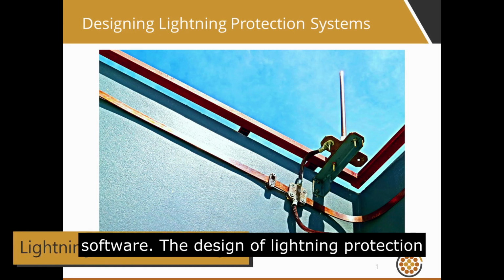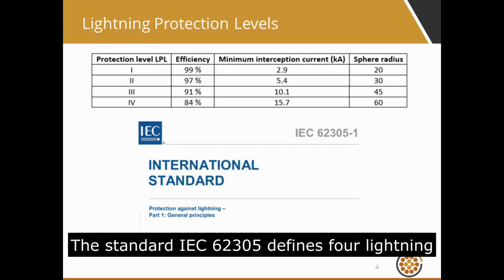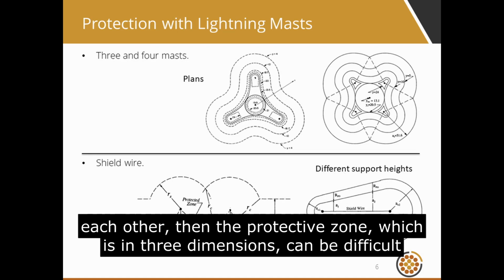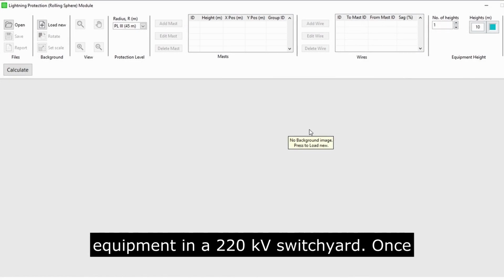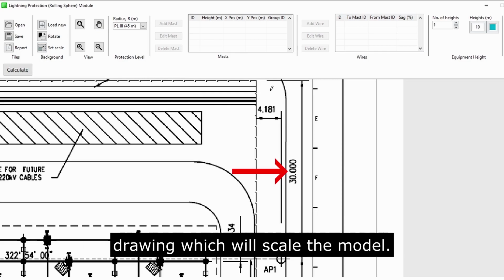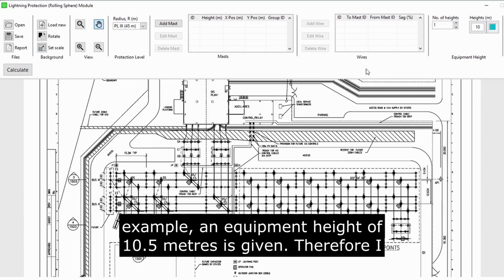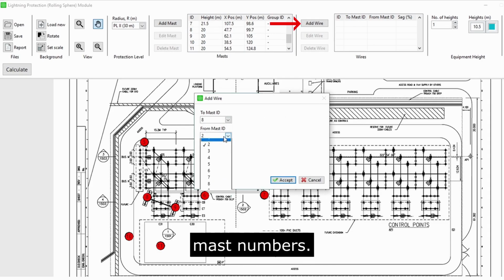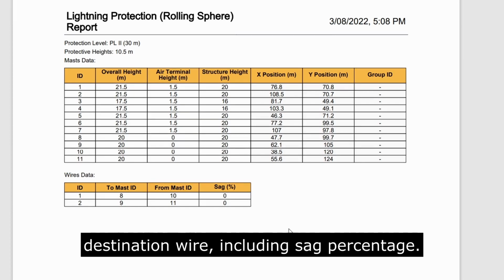Lightning Protection Design using SafeGrid Software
We explain lightning protection design principles and perform an example calculation based on the rolling sphere method for a 220 kV switchyard.

The Lightning Protection Module in SafeGrid Earthing Software allows users to overlay lightning protection systems (LPS) such as lightning masts and earth wires, over a PDF schematic. Using the Rolling Sphere Method (RSM), the Lightning Protection Module calculates the area protected by the masts and wires based on factors such as mast height, placement, and the protection level, which determines the sphere radius. To access this module, open the SafeGrid Earthing Software and select the Add-ons tab. Then, select the Lightning Protection Module.

0:00 - Introduction
0:14 - Designing Lightning Protection Systems
0:37 - Air Terminals
1:13 - Rolling Sphere Method
1:38 - Lightning Protection Levels from IEC 62305-1
2:17 - Protection with Lightning Masts - Single and Two Masts
2:57 - Protection with Lightning Masts - Multiple Masts and Shield Wires
3:42 - How the Lightning Protection Module Works
4:38 - Import of the Background Drawing
4:52 - Specifying the Protection Level
5:35 - Set the Scale of the Background
6:03 - Specifying the Equipment Height
6:27 - Elevation Drawing Showing the Busbar Height
7:49 - Adding, Specifying and Positioning the Lightning Masts
8:25 - Adding the Overhead Earth Wires
9:04 - Calculating the Protected Area
9:23 - Saving the Results and Printing the Report

Lightning Protection Systems (LPS for short) design for structures involves placement of air terminals and down conductors, specifying earthing systems, conductor sizing, and materials selection. An LPS is installed to intercept lightning-stroke currents based on the probability of their magnitude.

Air terminals are used to intercept lightning flashes, and their effectiveness relies on where air terminals are positioned on structures to achieve the desired protection level. An air terminal may consist of a vertical rod, raised horizontal conductor, or naturally conductive parts such as metal rooves. The rolling sphere method (RSM for short) is used to position the dedicated air terminals and check the adequacy of any natural components used as air terminals.

The principle of the rolling sphere method is that a sphere of radius ‘r’ is rolled up and over the total structure, and any surface in contact with the sphere is prone to lightning strikes. Therefore, for an installation containing vulnerable equipment, the only points which should remain in contact with the rolling sphere are an air terminal or the ground itself.

The standard IEC 62305 defines four lightning protection levels (LPL I, II, III, and IV) with different levels of interception efficiency and provides the sphere radius for use with RSM.
Note the following limitations of the rolling sphere method:
1. Since RSM makes no allowance for electric field intensification at the edges and corners of structures, air terminals should be placed at these vulnerable locations anyway.
2. The RSM is conservative for protecting large flat rooves, so double the sphere radius can be used to place air terminals.

Typically, air terminals are mounted on masts or on structures to protect underlying equipment from direct lightning strikes. As can be seen, for a single mast, the protected zone extends away from the mast and provides protection up to a certain height at a certain distance. The protected zones of two or more masts will interact if the masts are placed close enough to one another. Note that the protective zone for the left and right masts shown here is identical to that of a single mast and that the protective zone is only altered between the masts.

Where multiple masts are in proximity, the protective zone in 3 dimensions can be difficult to visualise but also to calculate. There are simple equations for determining the protective zone provided by up to 4 masts, but only when evenly spaced and at the same heights.
Specialised software tools such as in SafeGrid are required for analysing the protected zones where interactions with multiple air terminals or masts are involved. Shield wires are also commonly used to protect structures from direct lightning strikes, providing a protected zone between the support points.